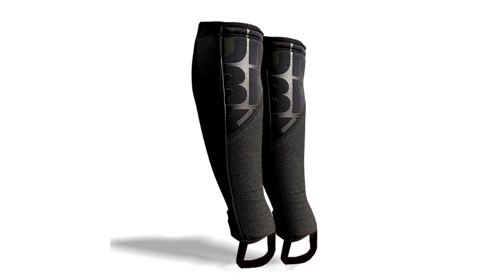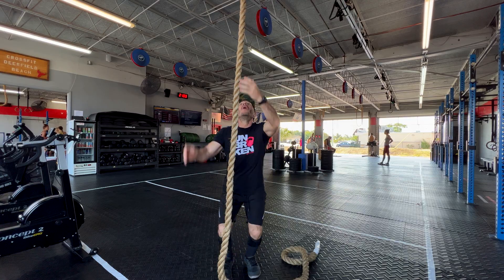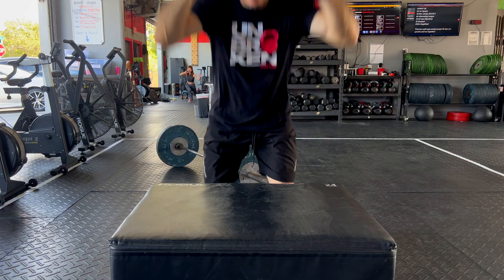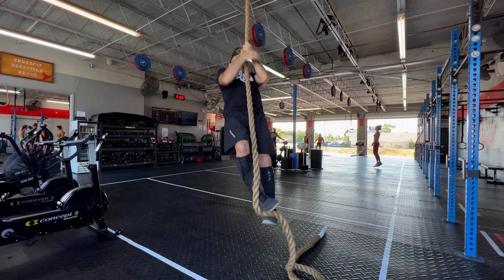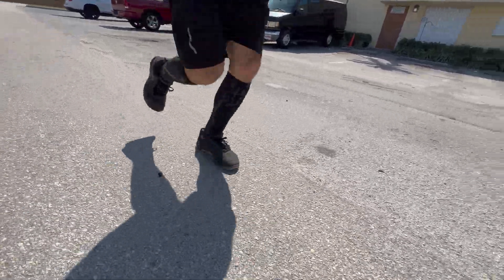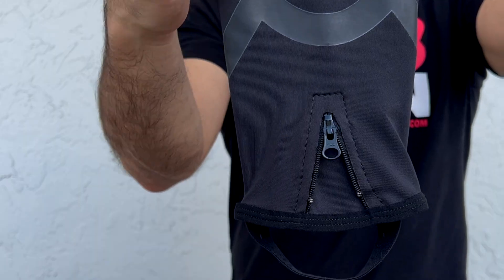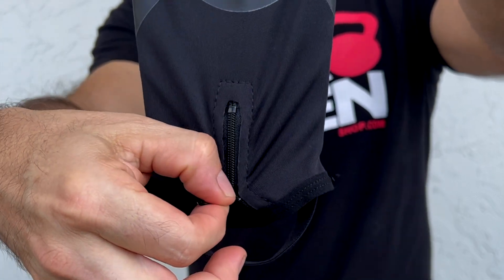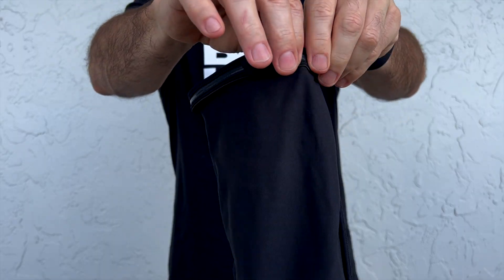Shin Sleeves Pro l The Rope Climb Remedy l Unbrokenshop.com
*Gear to workout better*
Our products are recommended for Cross-fitness, weightlifting, crosstraining, spartan, and fitness.
Shin Sleeve Pro

The Unbroken Shin Sleeves are the ultimate protection for your shins and compression to your calves. Designed and approved by athletes and coaches, these shin sleeves were made to be comfortable and protected while preventing injuries.

Features:
Unique with a friction-resistant material over your shins.
Zip on the heel to quickly put it on.
7mm neoprene for padding.
Rubber ring on the interior top to keep your sleeves in place.
Avoid friction to your shins from the rope, bar, box, and other elements.
● The compression and warmth of the sleeve will save energy, relieve pain fast, and reduce inflammatory reactions.
● Specially designed with friction-resistant material, 7mm neoprene, and 4-way stretch nylon for comfort, this sleeve will not slide anywhere. The sleeve has a rubber ring and a foot strap to keep it in place.
● Applications: Rope climbs, Deadlifts, Cleans, Snatches, Box Jump, Rope jump, and variations.
● Sold in pairs and single
We design and manufacture gear to work out better. UNBROKENSHOP.com is proud to be a USA company founded by athletes and coaches. A better quality gear to have better training is what you genuinely need to enjoy your WOD as much as we do.